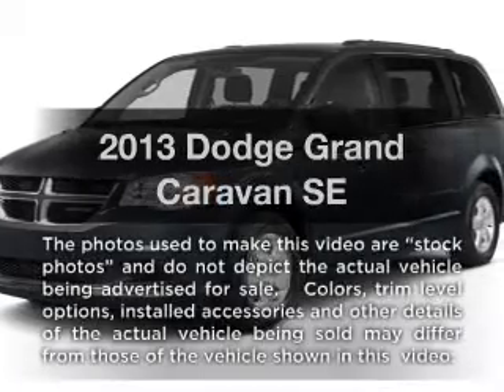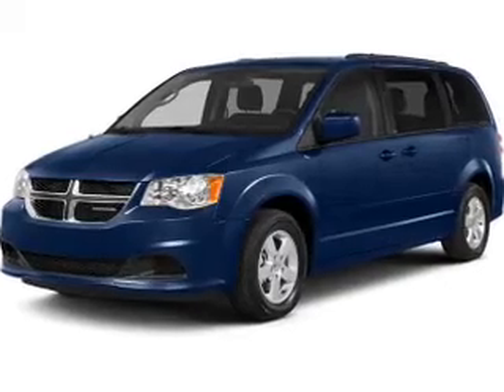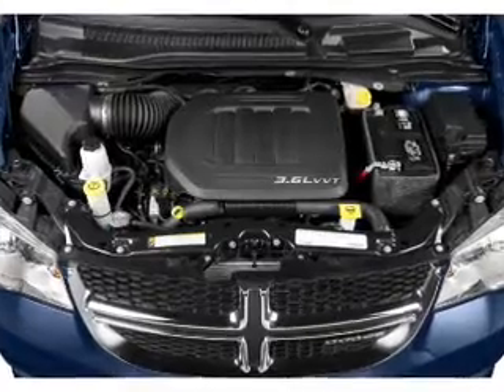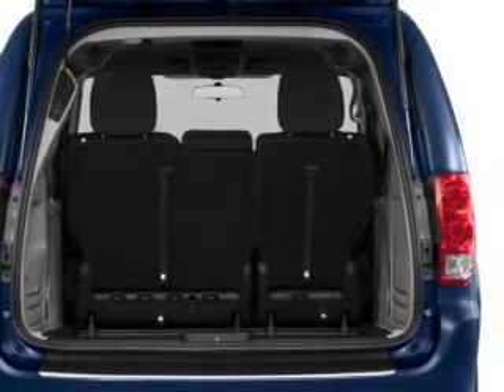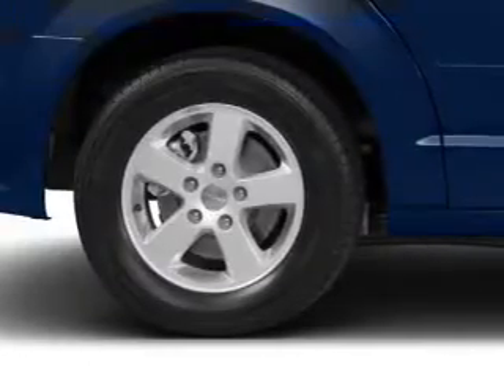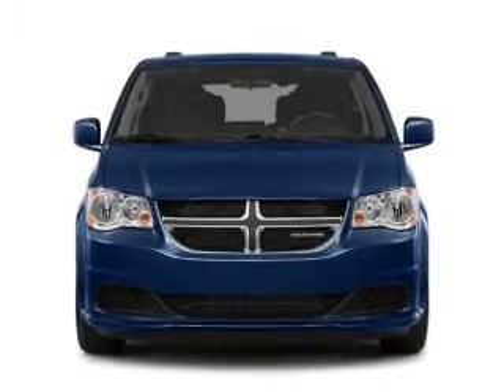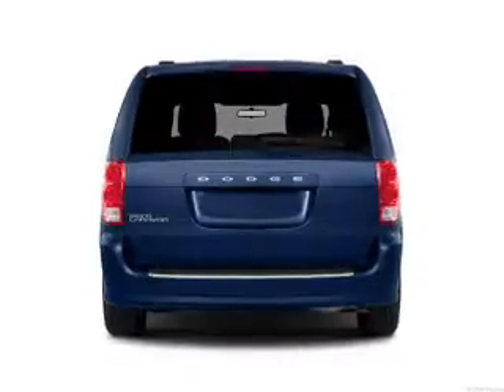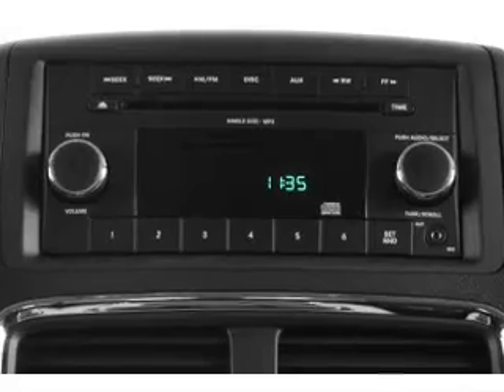2013 Dodge Grand Caravan - Little Rock AR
Year: 2013
Make: Dodge
Model: Grand Caravan
Trim: SE
Engine: 3.6 liter 6 cylinder 24 valve
Transmission: Automatic
Color: Steel
Mileage:
Address:
4600 South University Ave